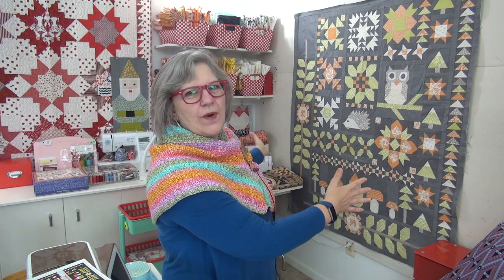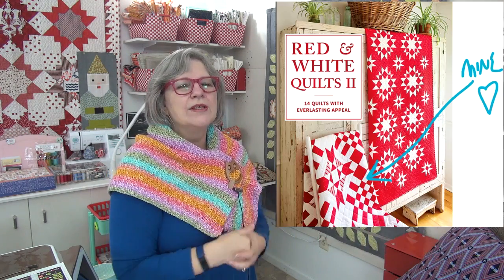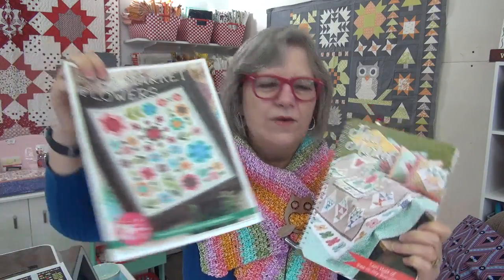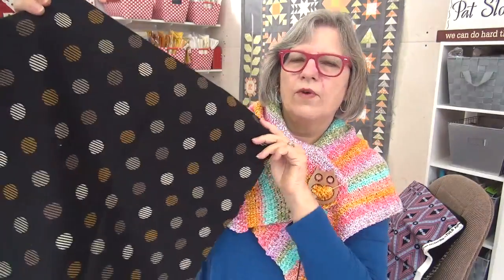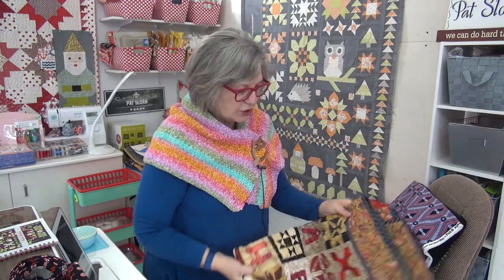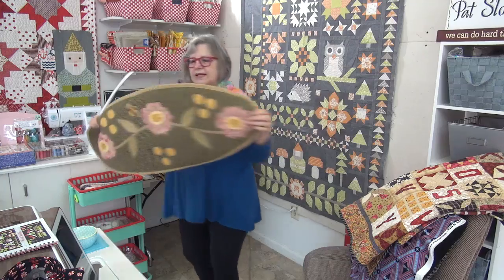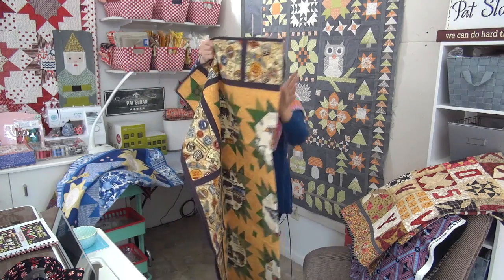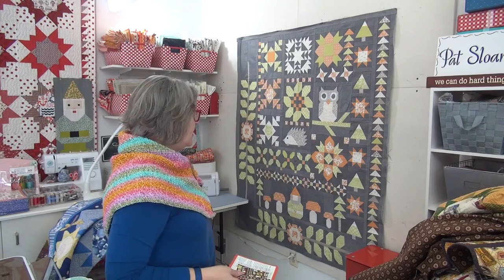Show me your Woodland Wonderland! + a Few Quilts from the vault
PRORDER the Red/White book

Row by Row book
Color Book
Novelty fabric book

Crochet
–yarn i’m using
–Pattern I’m doing